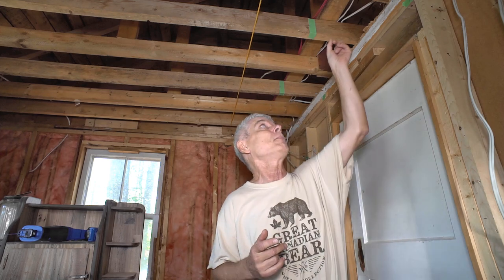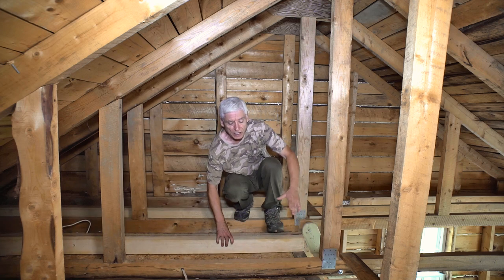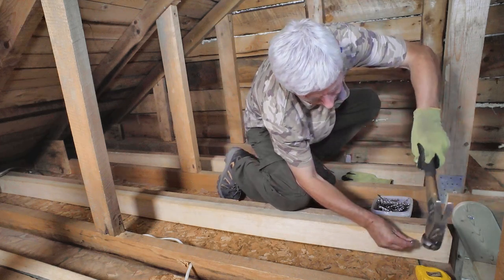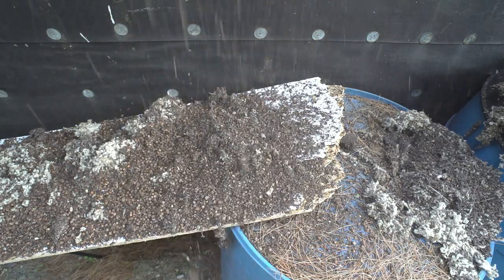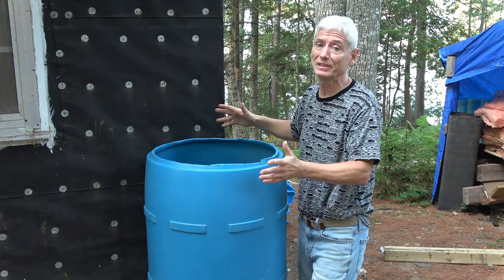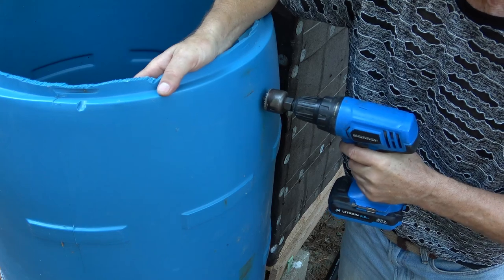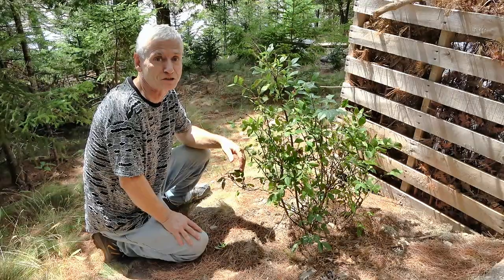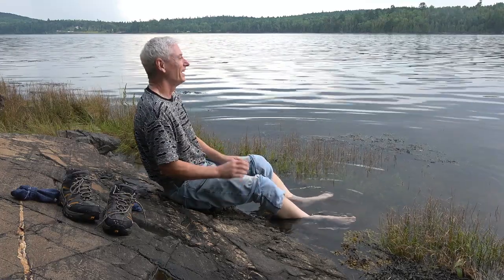Things are Looking Up! Water and Loft: Cabin Fixer Upper Pt 10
In the 10th video of the series, I start turning the cabin attic into a small loft, complete with a pull-down ladder. I also set up rain barrels to harvest a little water, however discover another problem I didn't know about.

Camcorder: Sony FRD-AX53
Osmo Action Camera
Action Camera stabilizer
Main Camera: Sony A7Sii
4K Sports Camera
Editing: Powerdirector 17
Sports Chair
MPPT Controller
Portable Power Station

Tow Vehicle: 2010 Jeep Liberty, 6 cyl 3.7L gas engine, 4WD, over 235,000 km